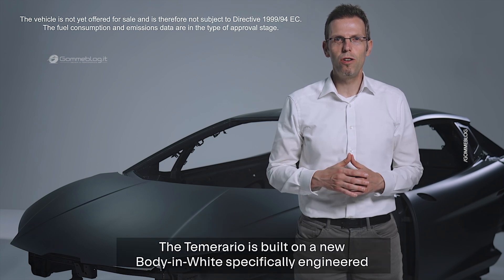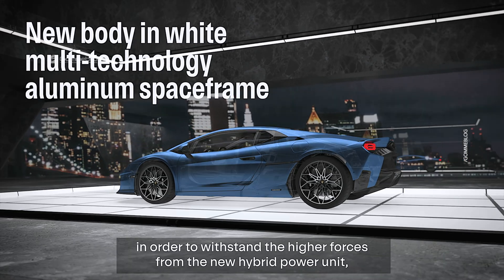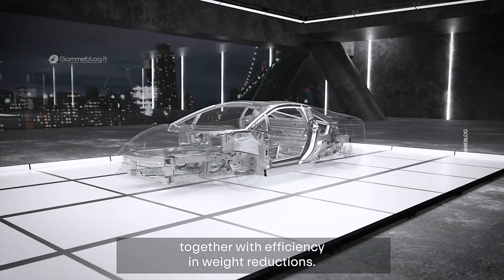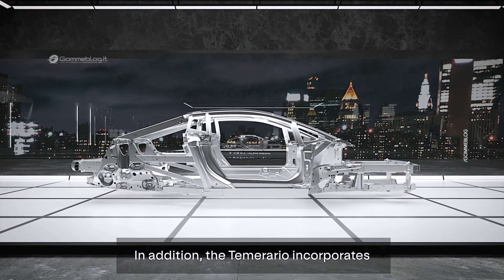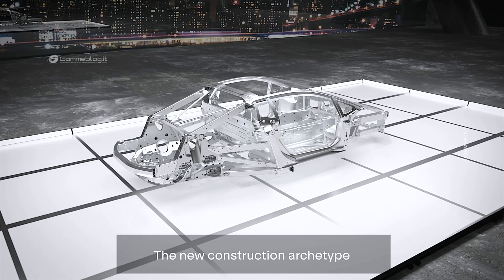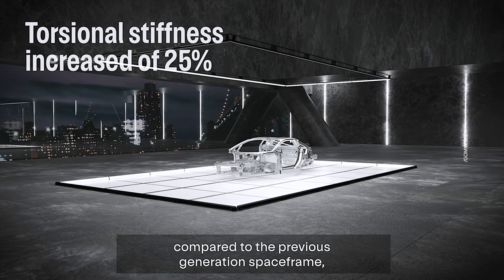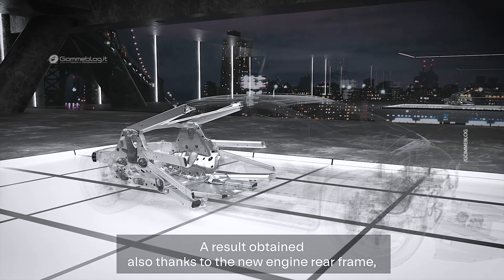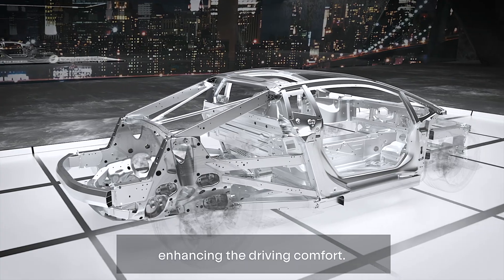Lamborghini Temerario: INSIDE the “Fuoriclasse” TECHNOLOGY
The secrets of the innovative multi-technology spaceframe chassis, designed and built for the
new super sports car from Sant’Agata Bolognese

Unveiled at Monterey Car Week 2024, the Lamborghini Temerario has become a new benchmark in the super sports car segment owing to its unrivaled performance features: not only the hybrid powertrain combining a twin-turbo V8 engine with three axial flow electric motors, delivering a total power output of 920 CV, but also the new approach to chassis design.
Rouven Mohr, Chief Technical Officer of Automobili Lamborghini, unmasks the new Temerario with a detailed description of the new multi-technology spaceframe chassis, designed to withstand the higher loads deriving from the hybrid power unit, combining excellent mechanical qualities with remarkable efficiency in weight reduction.

These technologies made it possible to minimize the constructional complexity of the spaceframe, while at the same time enabling a high level of functional integration of the hybrid powertrain. In fact, the number of structural components has been reduced by 50%, along with an 80% reduction of heat welds.

The new construction archetype has led to a 25% increase in torsional stiffness compared to the previous generation spaceframe, making a significant contribution to the vehicle’s excellent driving dynamics

⚡️ Discover ALL the new cars before anyone else!